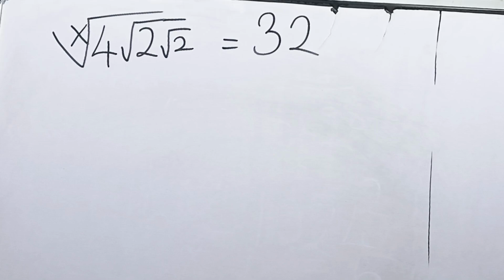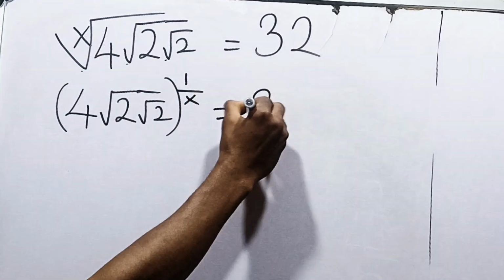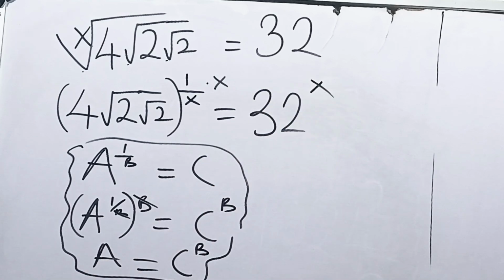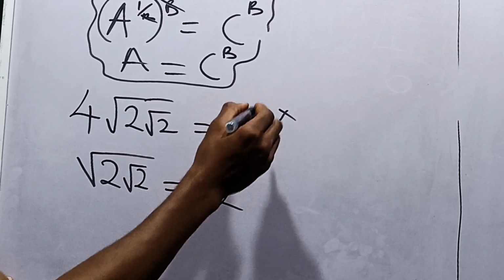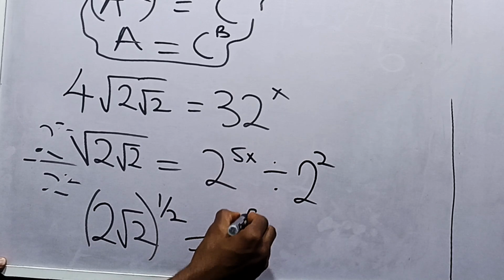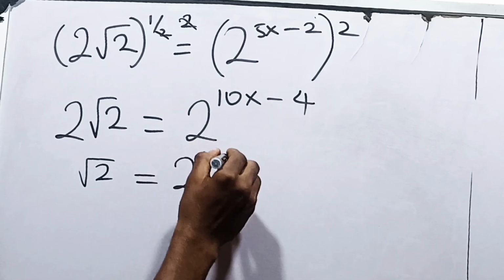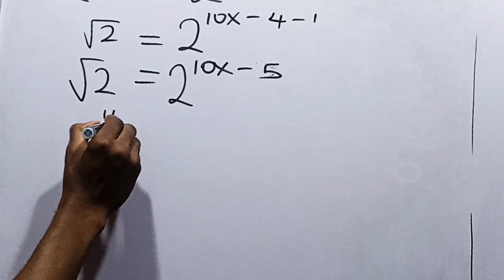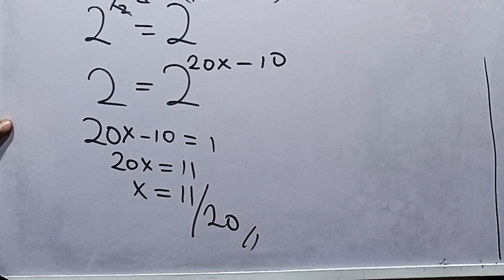Practice Questions || Olympiad Mathematics!